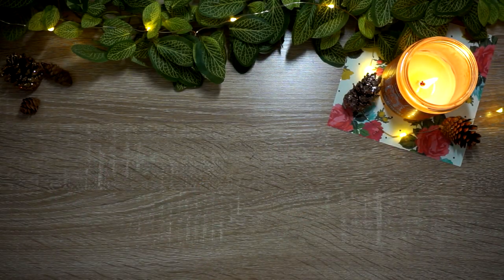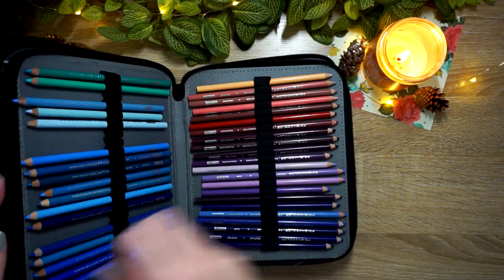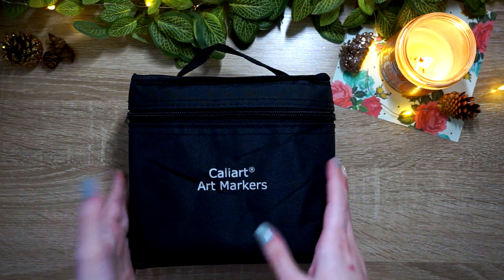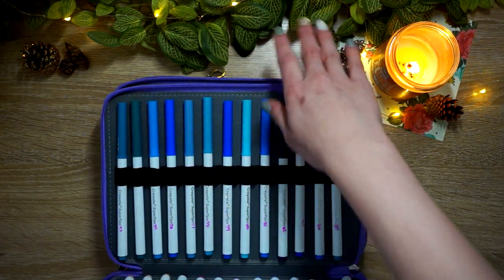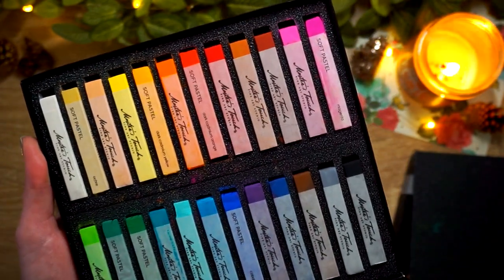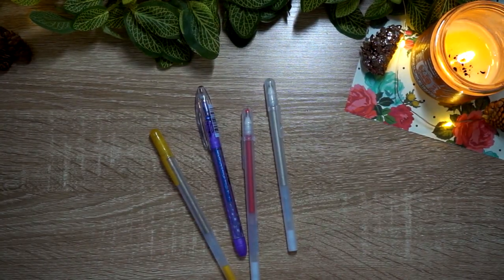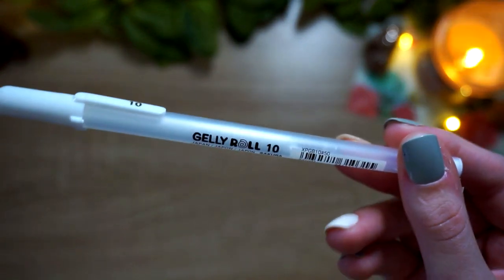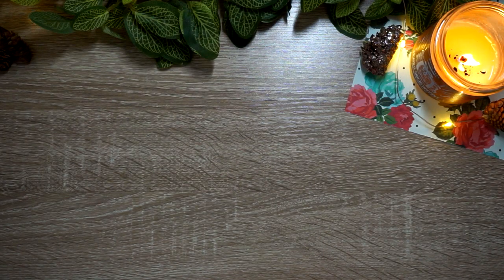MY MOST USED ART SUPPLIES OF 2020 // POTATOPRINCESS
hello everyone ♡

Happy last video of 2020!! we all made it to the end of this ultra crazy year and it's been a magical time here with all of you!! Thank you for making my first year on Youtube so special ♥

Today i'm sharing all of my most used art supplies I used to color my pages!! Feel free to recreate this video, as I would love to see everyones top picks of the year!

CaliArt Markers-

Crayola Supertips-

Black Posca Pen-

Gold Stickles-

Gelly Roll Pens-

Pentel Sparkle Pop Pens-

Sakura Fine Liners-

Derwent Blender Pencil-

Electric eraser-

Pink Tgall-